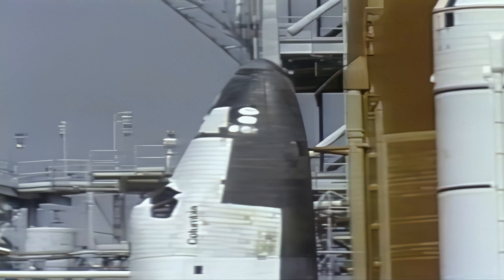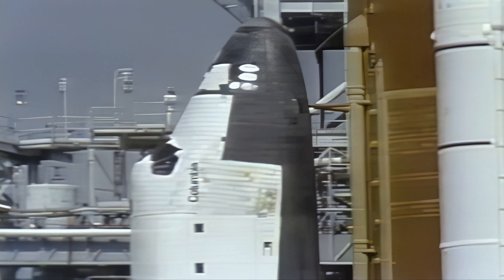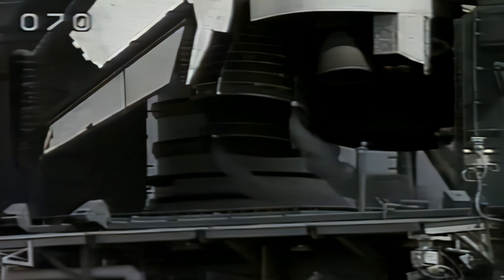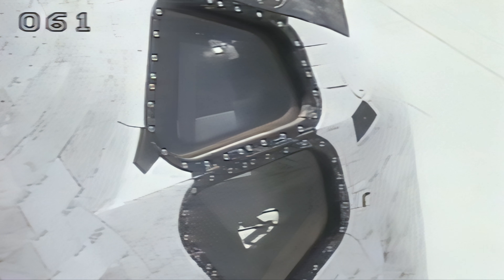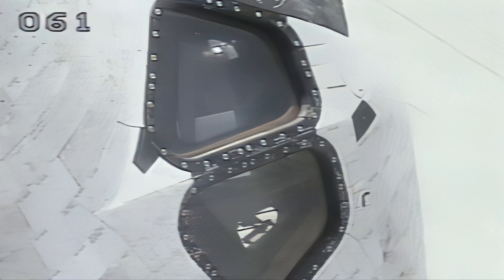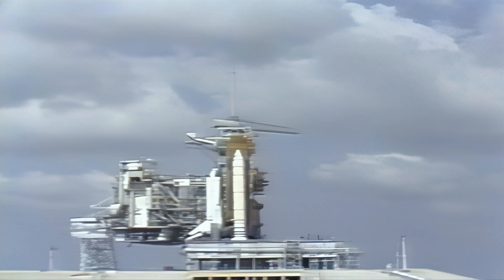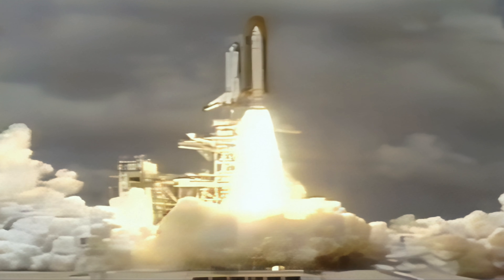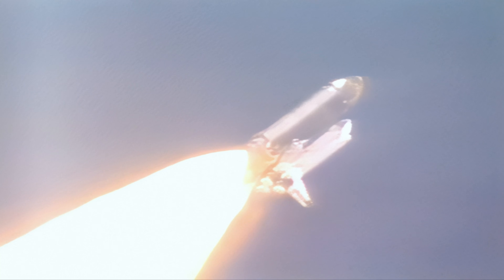Space Shuttle Columbia - STS-55 Launch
On this day in 1993, Space Shuttle Columbia launched on STS-55, the 55th flight of the Space Shuttle Program.
During a launch attempt on March 22, the count proceeded smoothly until approximately T-3 seconds, after Main Engines start, due to a partially choked valve in the oxidizer preburner on one of Columbia's Main Engines. An RSLS abort post-Main Engines start was an extreme rarity in the shuttle program and a very tense and dangerous occurrence; however, Columbia was fitted with 3 new Space Shuttle Main Engines and eventually launched on April 26, 1993, as seen in this video.

This video is taken from NASA's official coverage of the STS-55 launch attempt on April 26, 1993 and has been heavily upscaled via AI protocol. It has been mated to a custom composite audio track, composed of a recording of the launches of STS-116, STS-117, STS-134 and of a test of a ROFI ignitor.